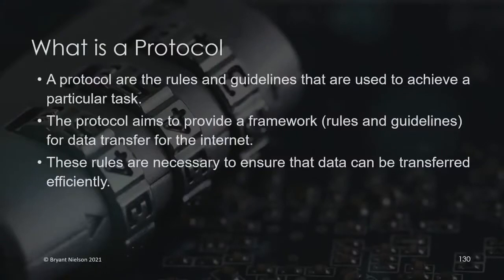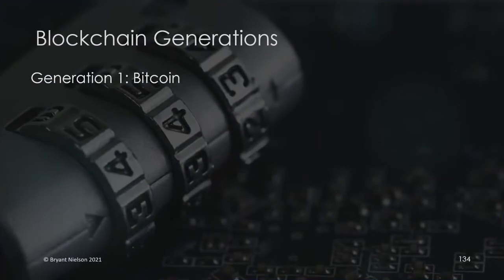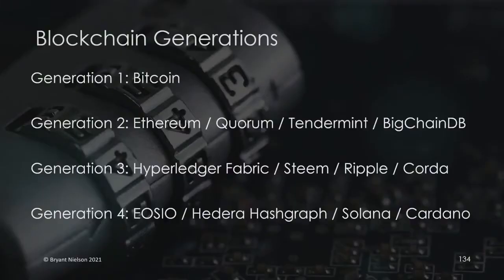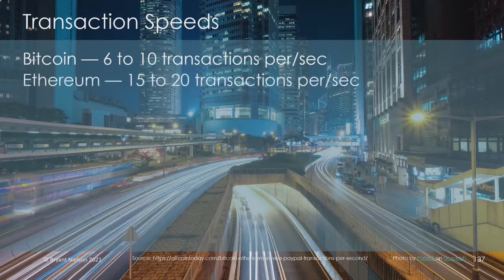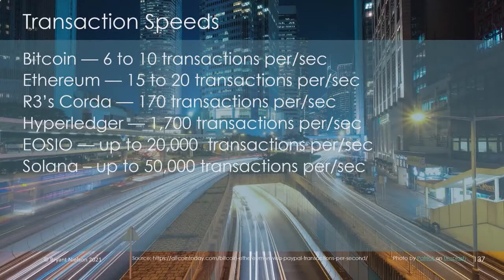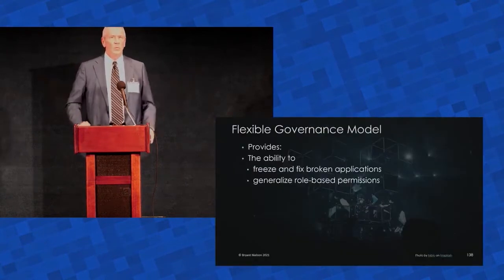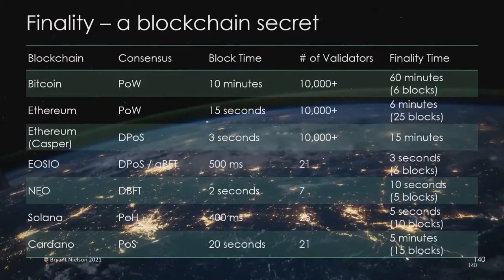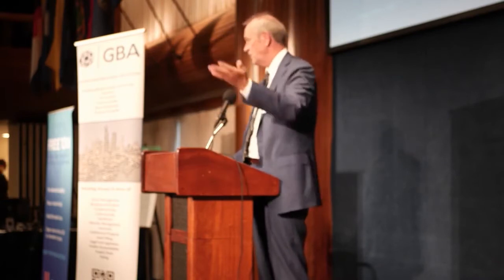Bryant Nielson - Enterprise Blockchains - Blockchain & Infrastructure